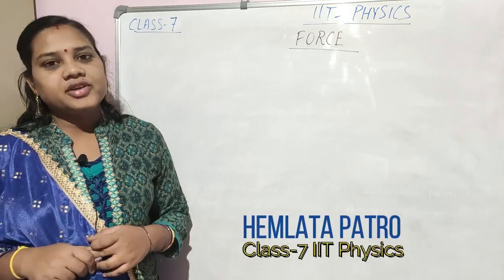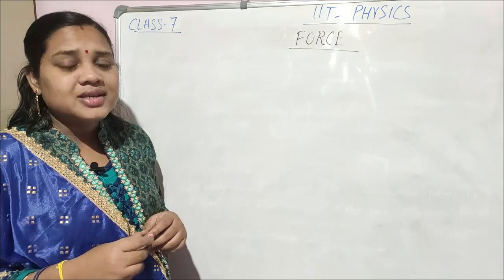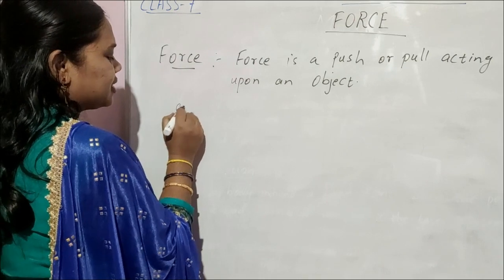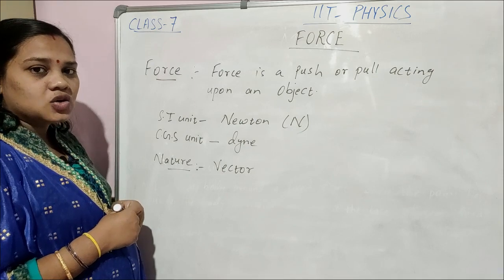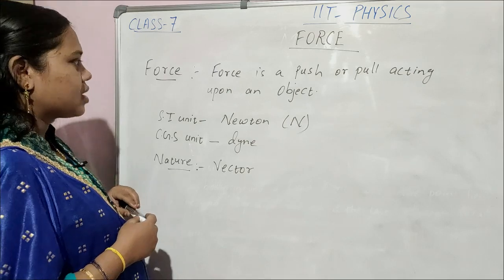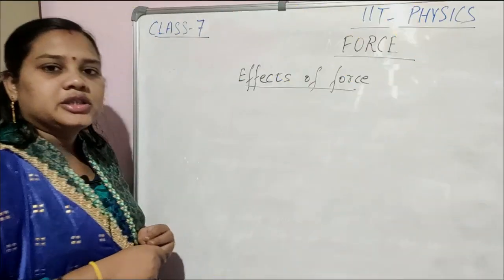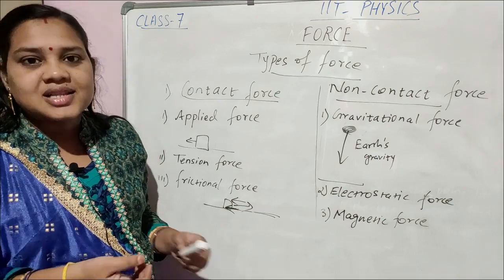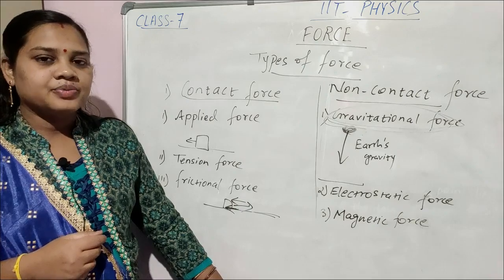Class-7 IIT Physics #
Force and it's effects